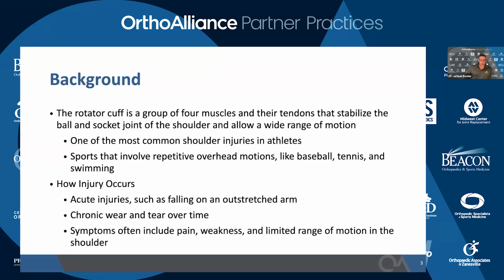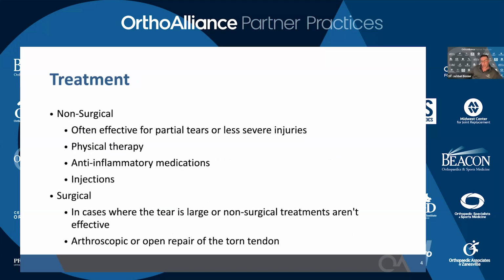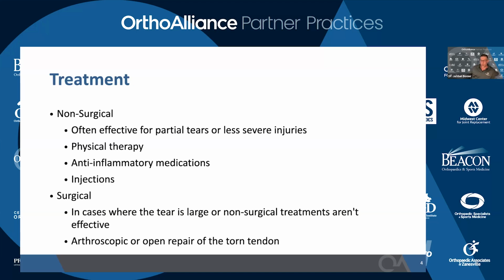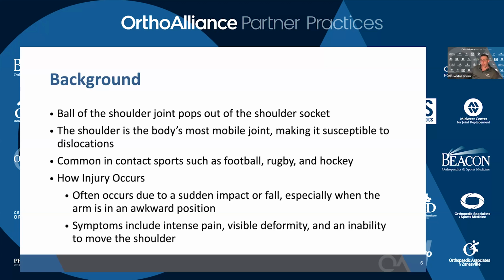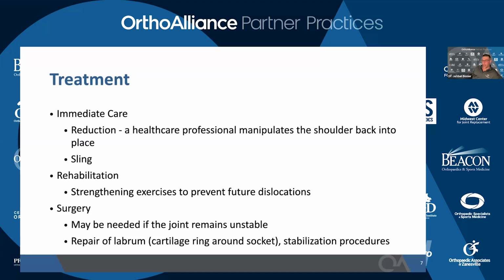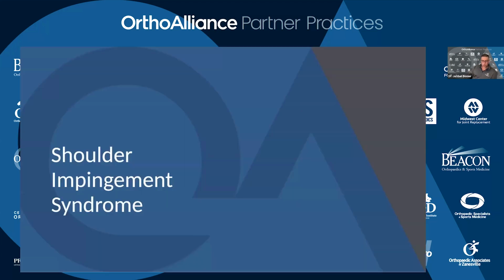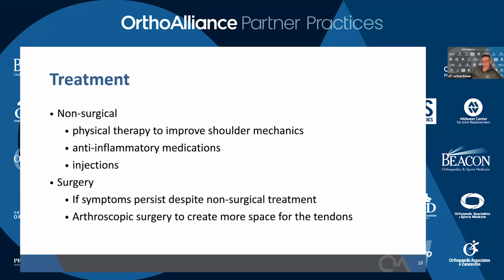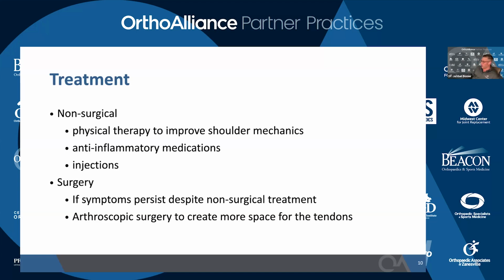Common Shoulder Injuries in Sport | Dr. Jordan Bonier | OrthoInsights Webinar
Dr. Jordan Bonier, a fellowship-trained orthopedic surgeon at Orthopaedic Associates of Zanesville, breaks down the most common shoulder injuries seen in athletes and active individuals. From rotator cuff tears to dislocations and labral tears, Dr. Bonier discusses the causes, symptoms, and treatment options for these injuries while providing tips on prevention and recovery. Whether you're an athlete, coach, or healthcare professional, this webinar offers valuable information on keeping shoulders healthy and strong.

Watch now to learn more and stay injury-free!